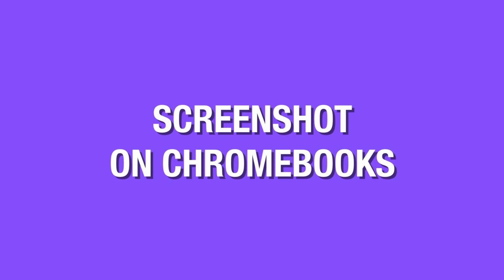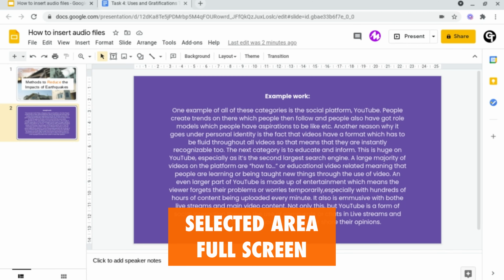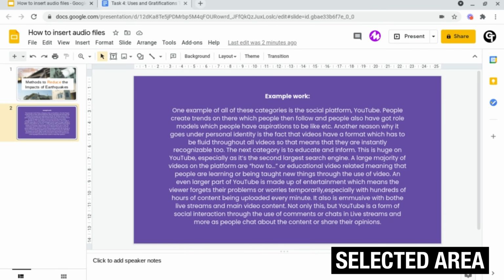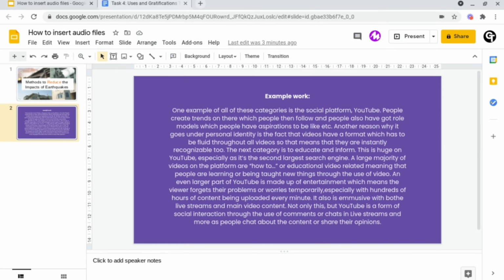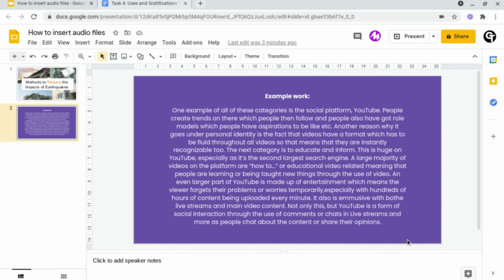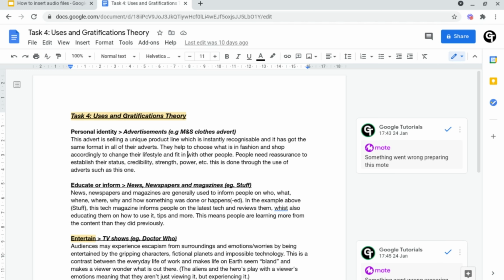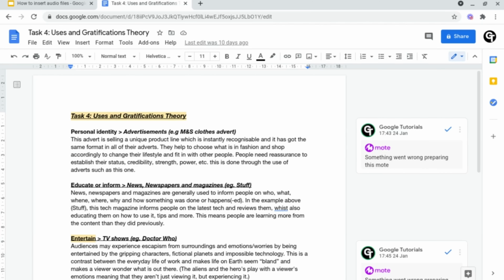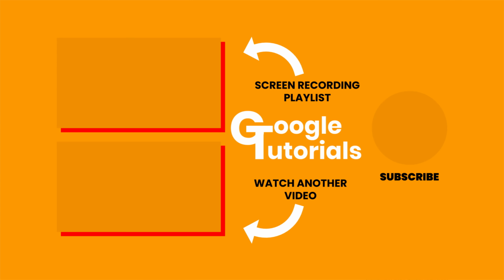How to Screenshot on a Chromebook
In this video, we learn how to screenshot on a Chromebook in 2021.

📒 Notes & Links 📒

🕒 TIME CODES 🕒
0:00 - How to Screenshot on a Chromebook
0:20 - How to screenshot a selected area on a Chromebook
1:03 - How to screenshot your entire screen on a Chromebook

CREDITS
[Gradient used by Luke Chesser via Unsplash]